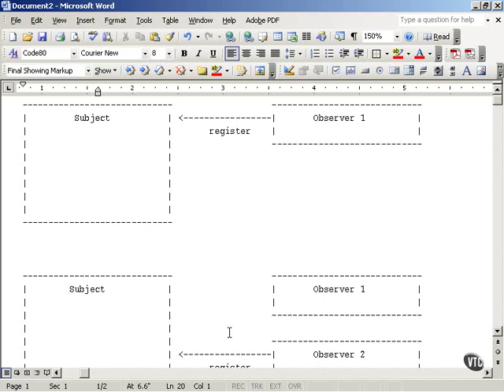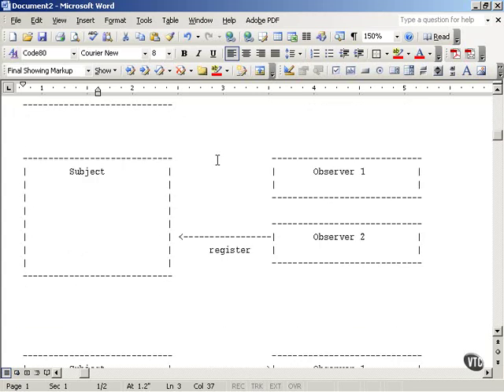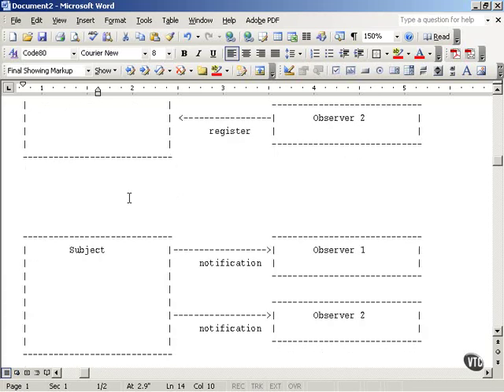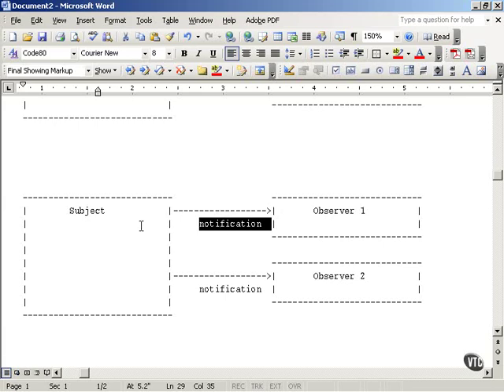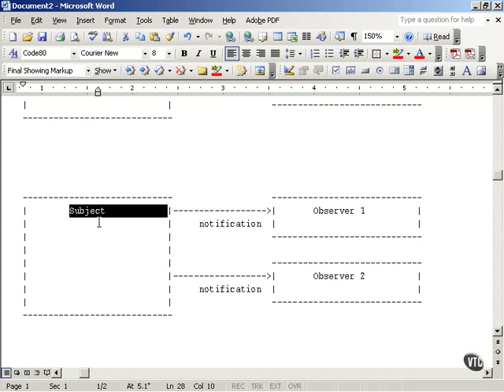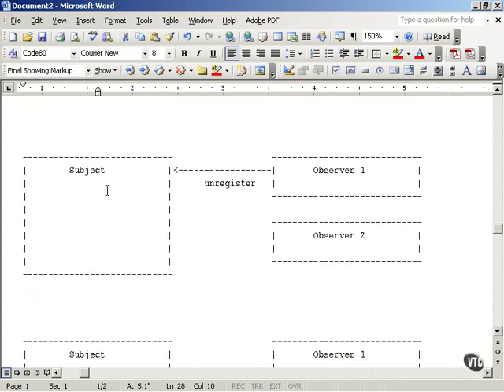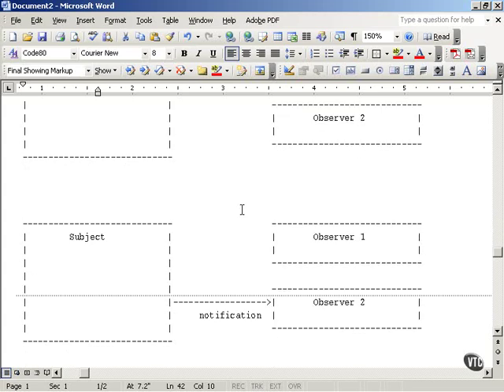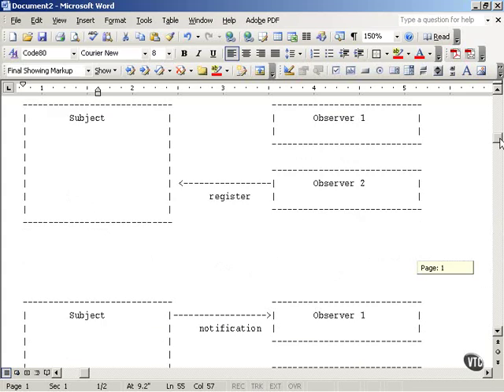Overview of the Observer Design Pattern